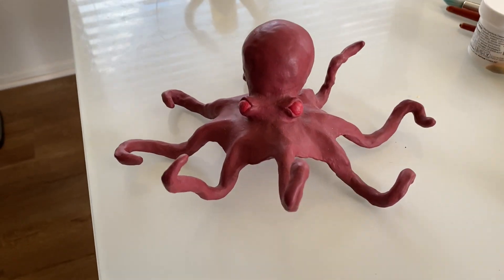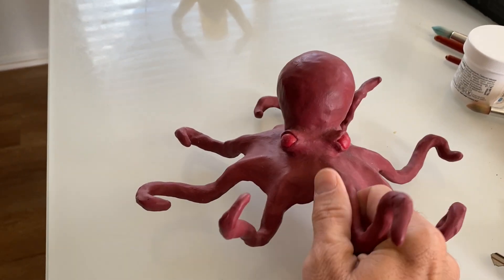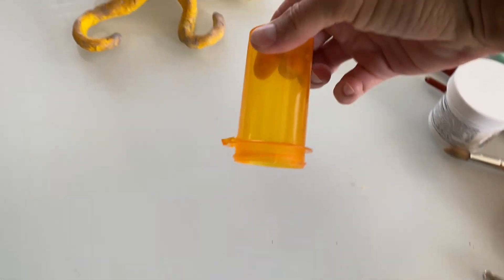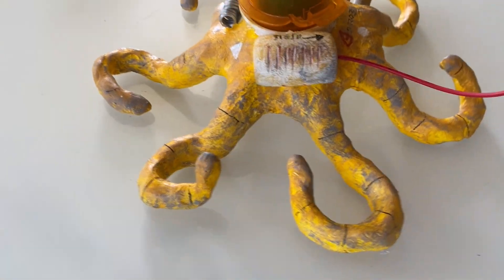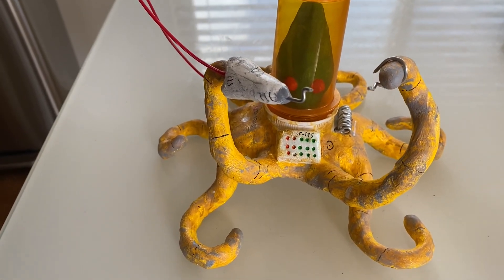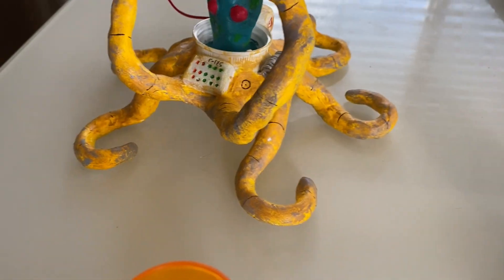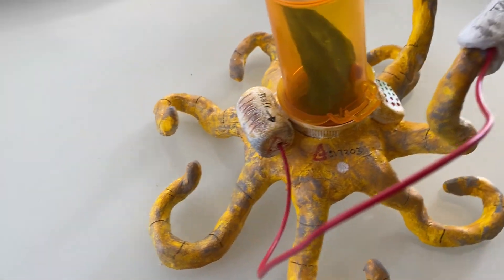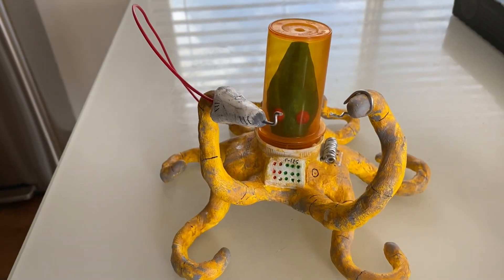Space Squid Miner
I made a space squid miner out of sculpey.